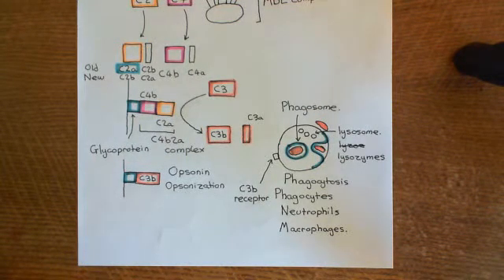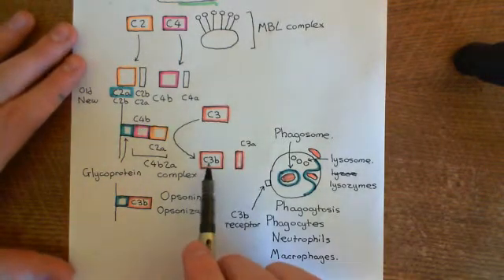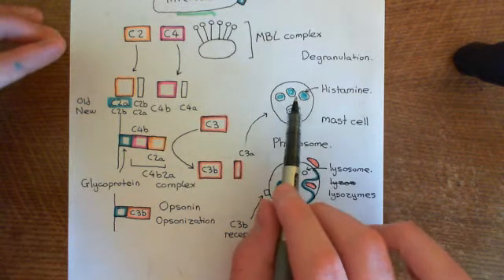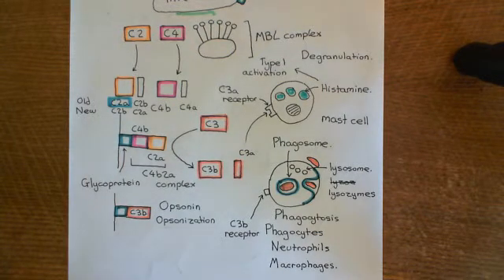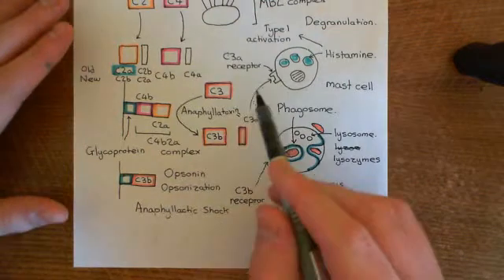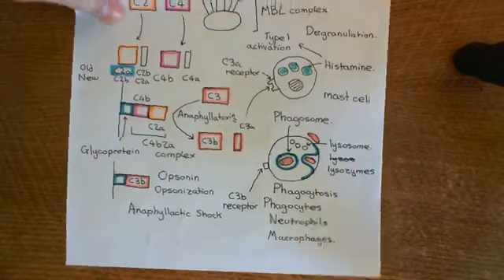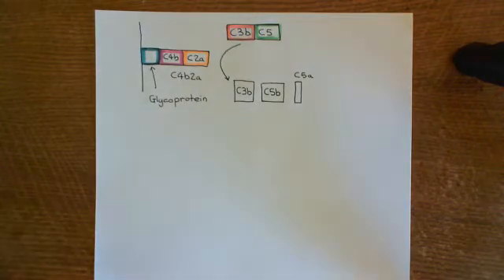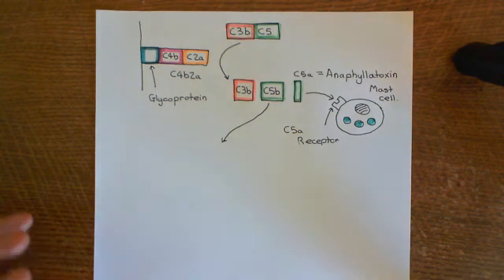The Lectin Complement Pathway Part 4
In this video we discuss the mannose-binding lectin complement pathway.